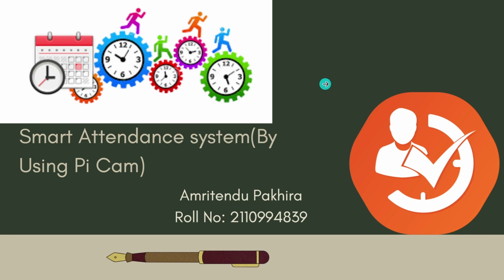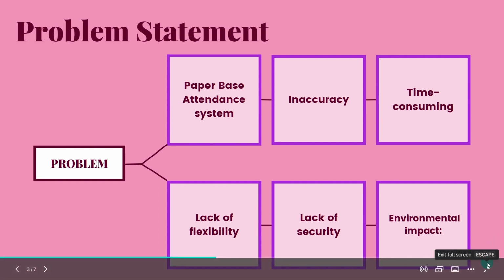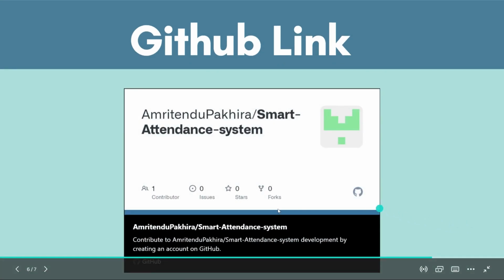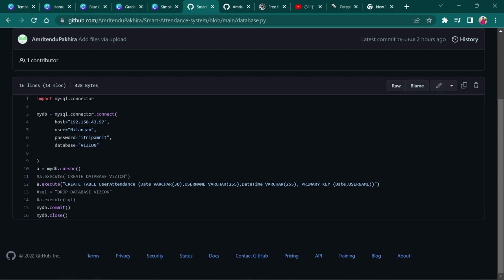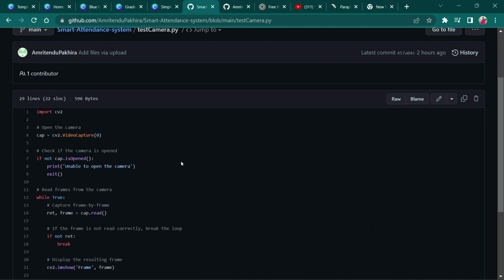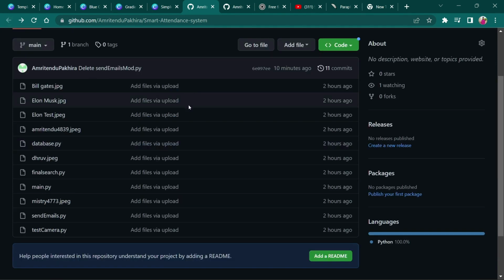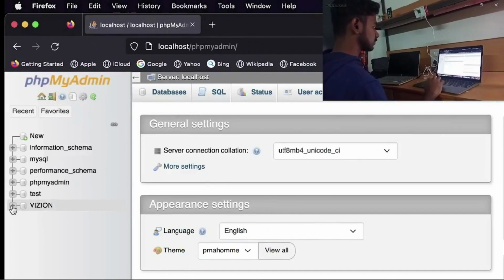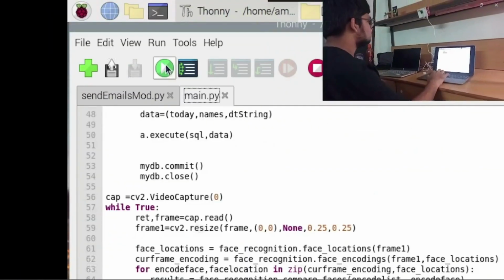Smart Attendance System By using Raspberry pi Camera(11.1P)